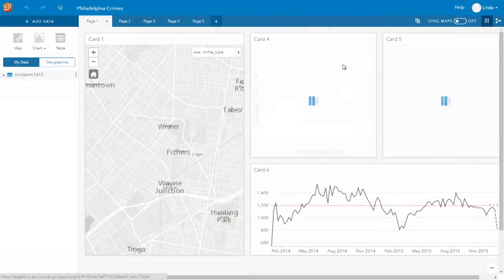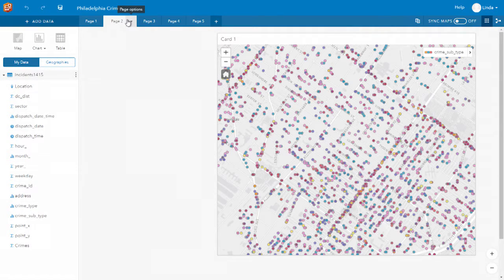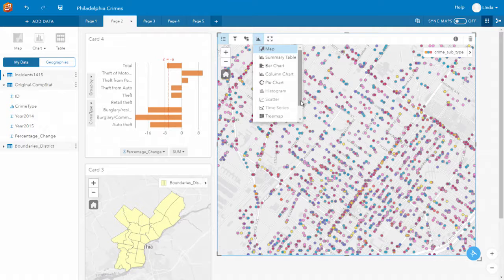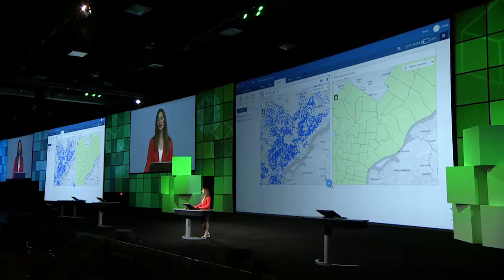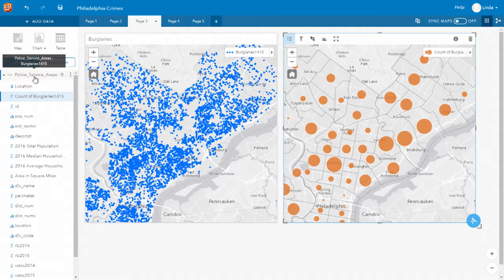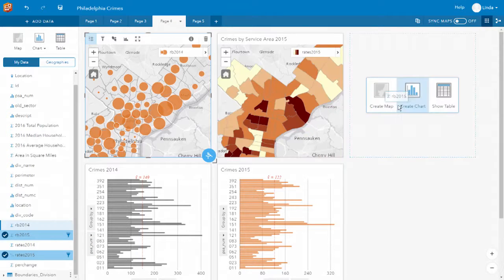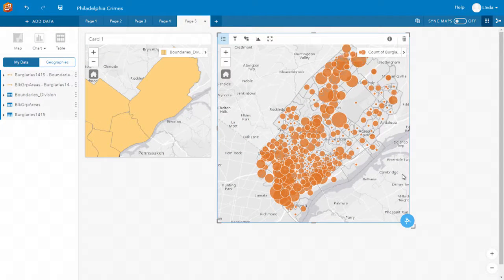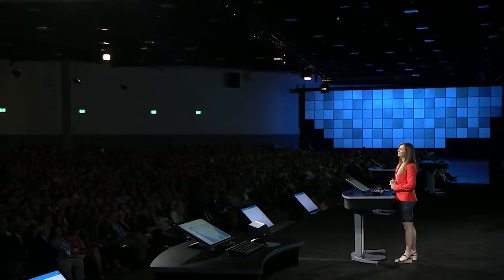Insights for ArcGIS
在資訊爆炸的時代，如何更快速地透視您手頭上的資料？甚至整合不同的資料來源，以最佳化的效能，互動式地分析與視覺化瀏覽這些資料呢？Insights for ArcGIS 就是 ArcGIS 平台提供給各位的解決方案。